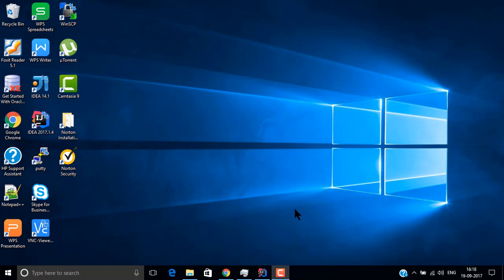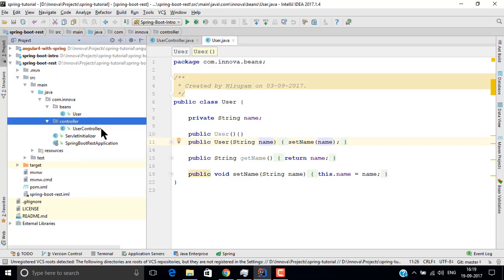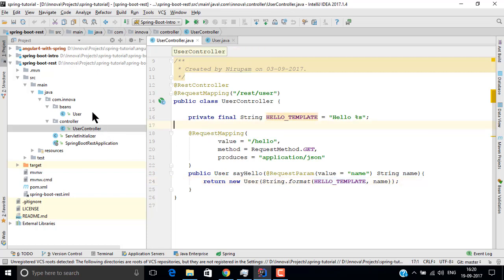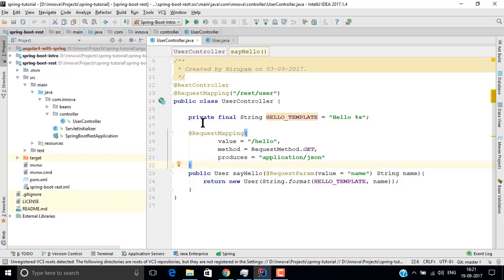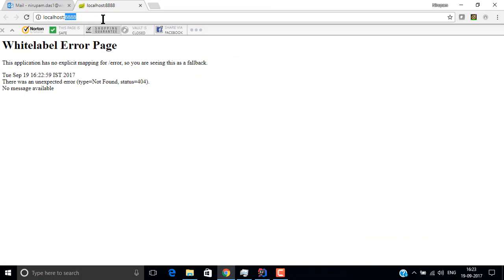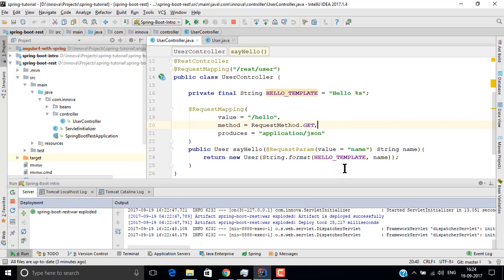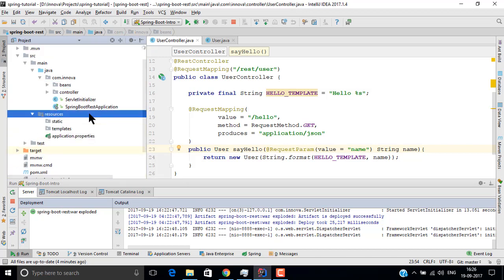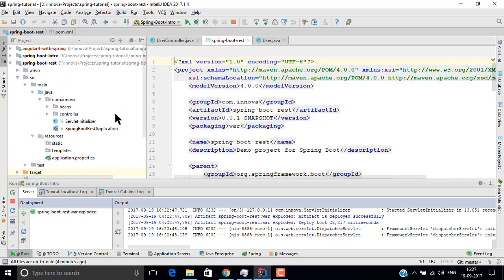Spring Boot - How to create Spring Boot RESTful services in a minute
Learn how how to create Spring Boot RESTful web services. An easy simple way with minimal configuration.